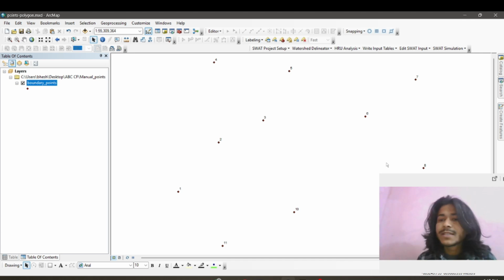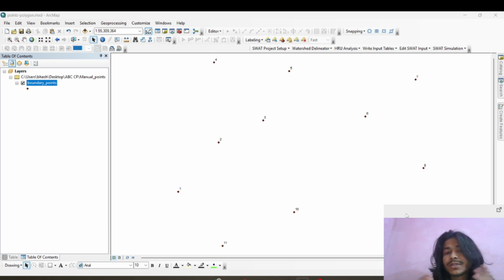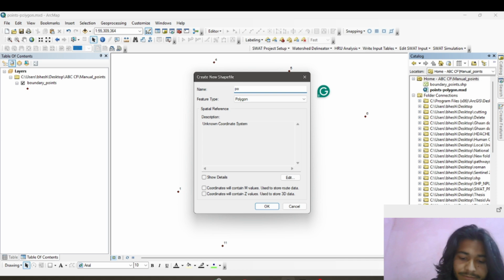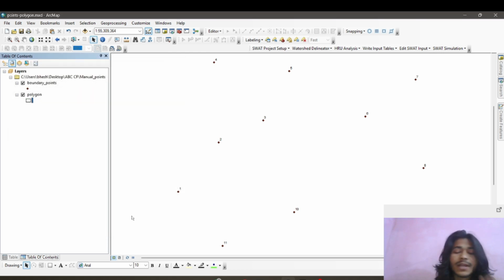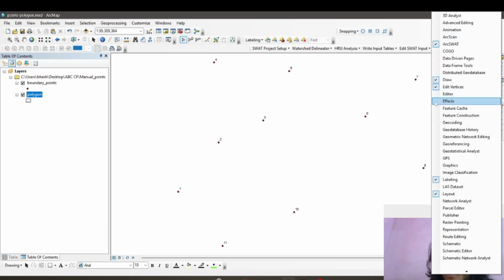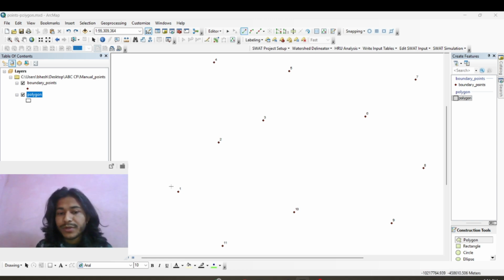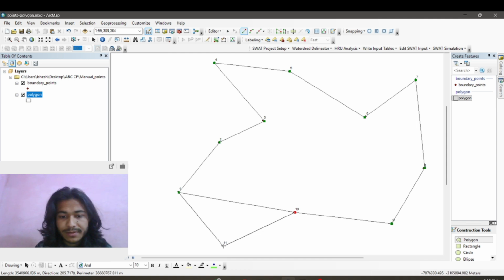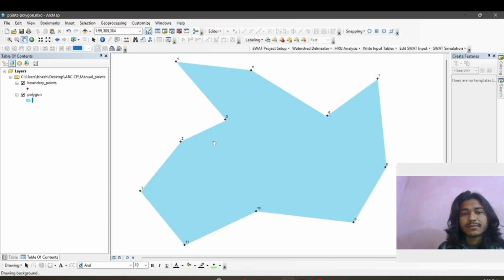How to Connect Two GPS Points in ArcGIS | Arc GIS | Manually connect two points in ArcGIS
How to Connect Two GPS Points in ArcGIS
:In this video, I demonstrate how to connect two GPS boundary points in ArcGIS, a common task in forestry mapping and land boundary analysis. This step-by-step method is useful for creating boundary lines, forest compartments, and accurate spatial features from GPS data. Ideal for forestry students, GIS beginners, and professionals working in natural resource mapping.